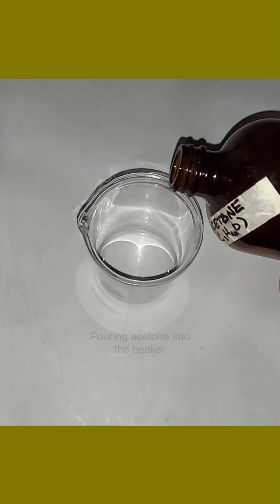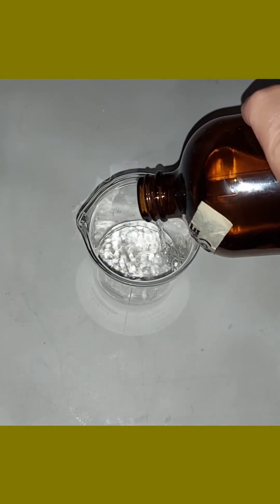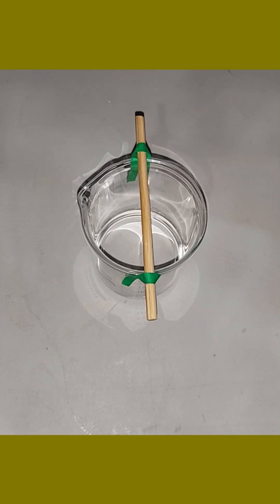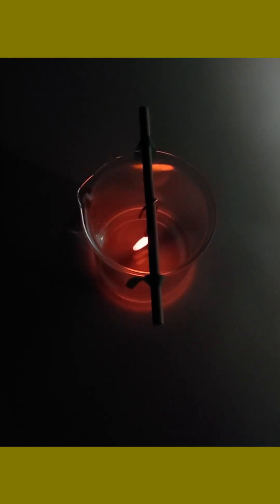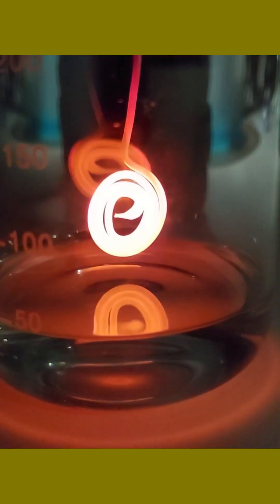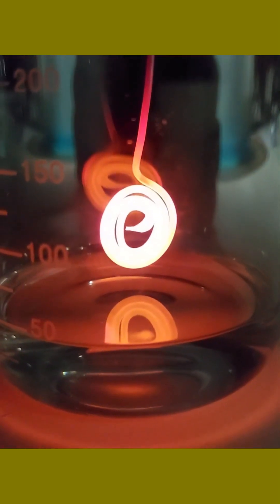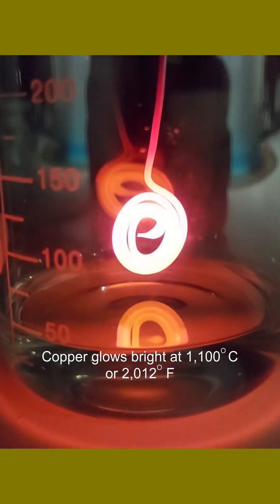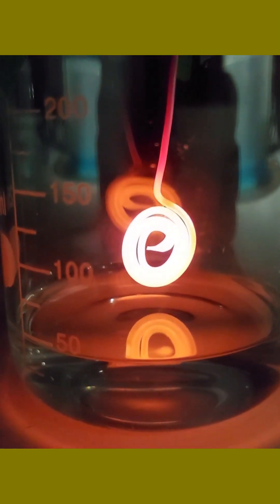The Effect Of Acetone On Copper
Copper becomes red hot with enough heat.  Once red hot its temperature can be maintained using acetone alone.  The oxidation of acetone vapors via the copper metal is extremely exothermic.